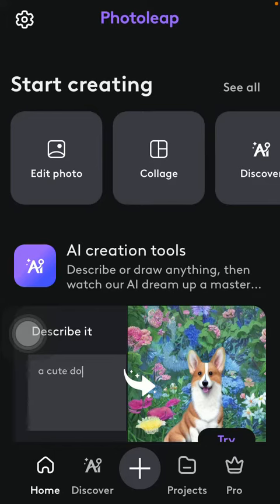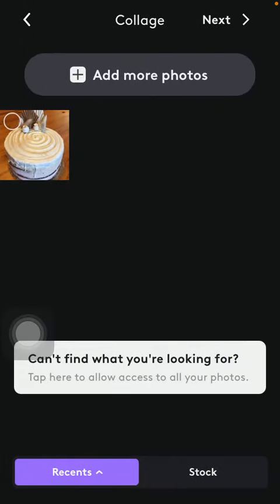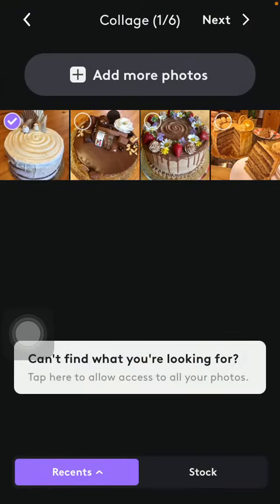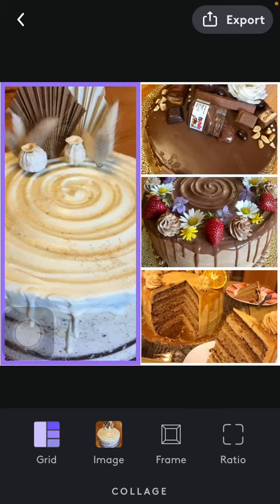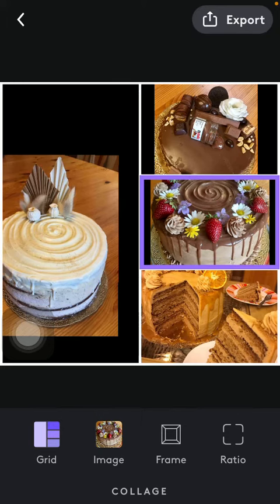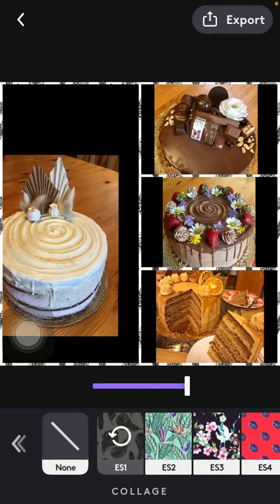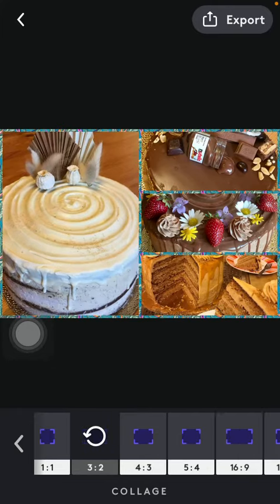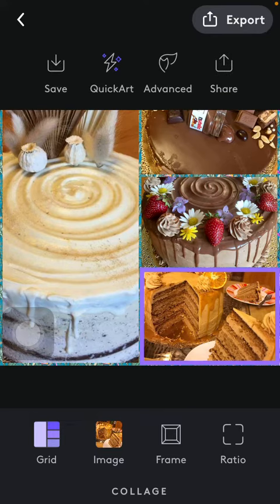How to create a collage on Photoleap?